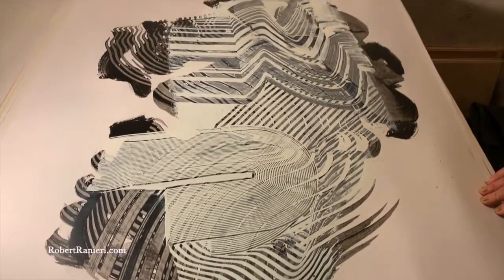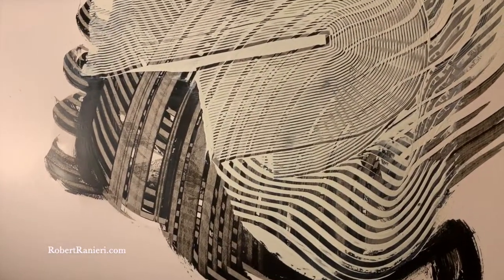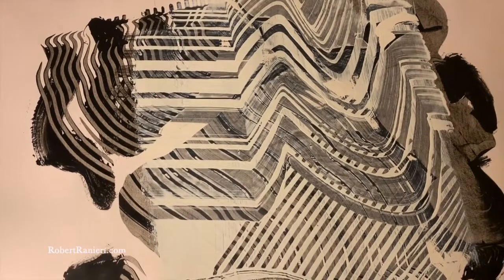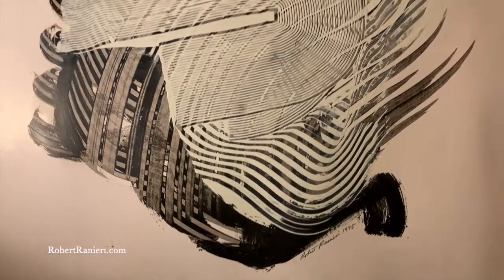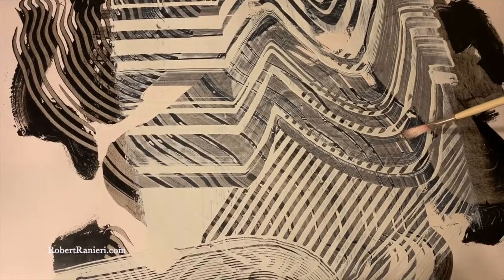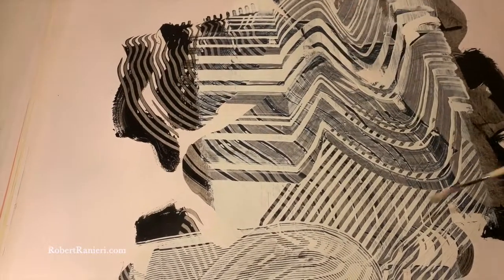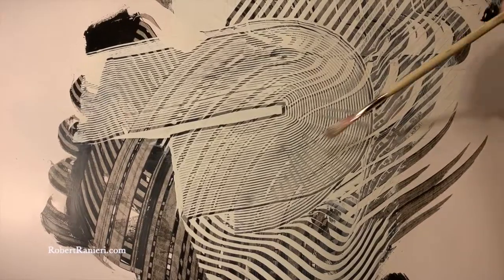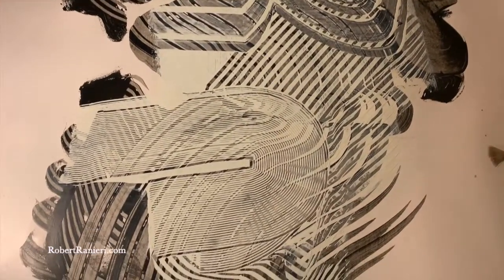Robert Ranieri Painting : work on paper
ROBERT RANIERI
Artist • Painter • Sculptor